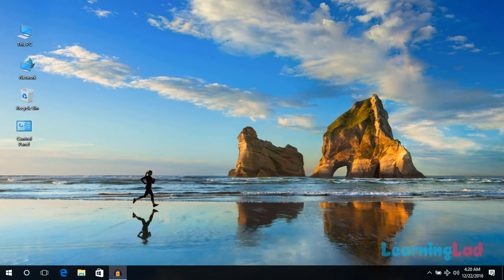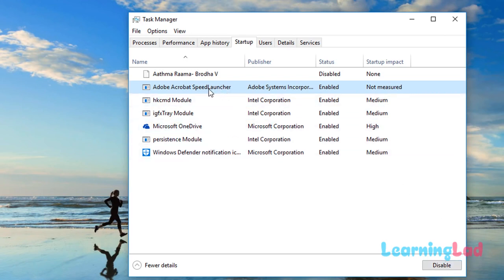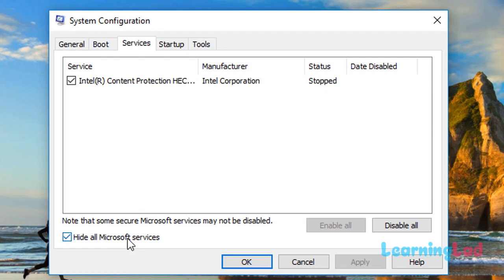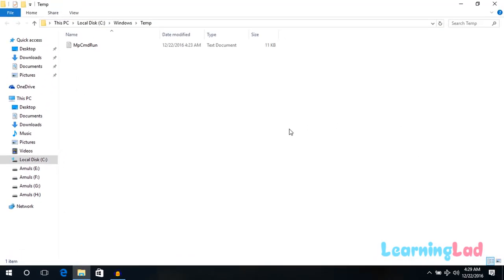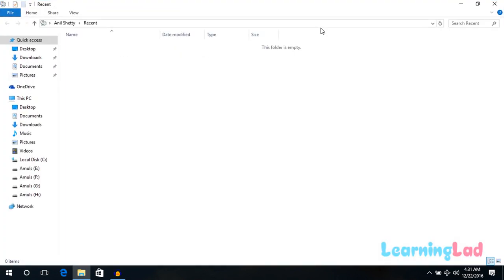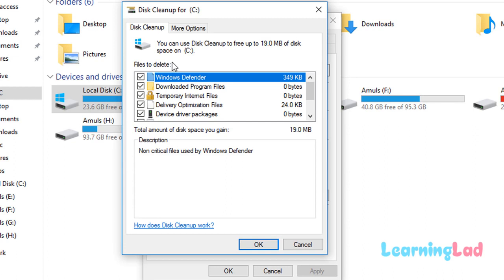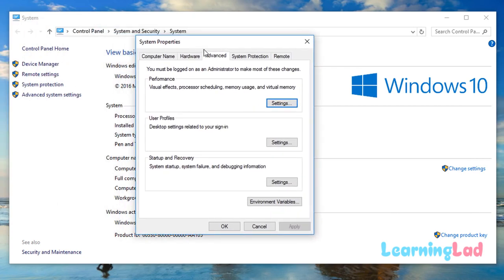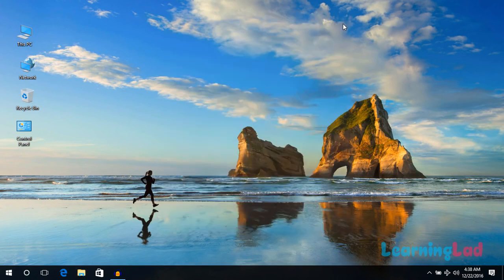How To speed up Windows 10 Performance Best Tips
Its a very easy and convenient youtube channel which was made by my friend and me

SHOW MORE